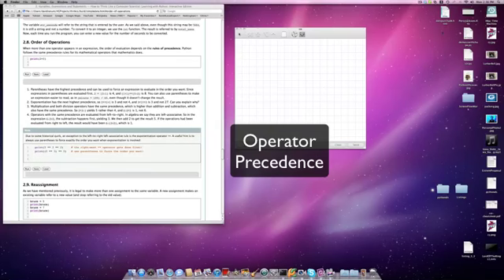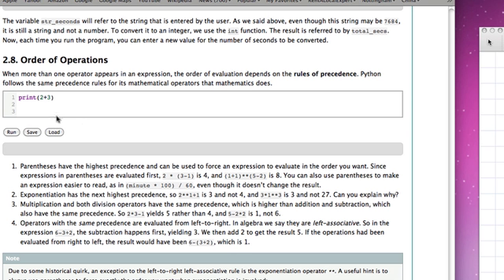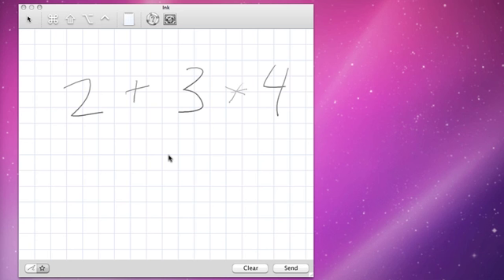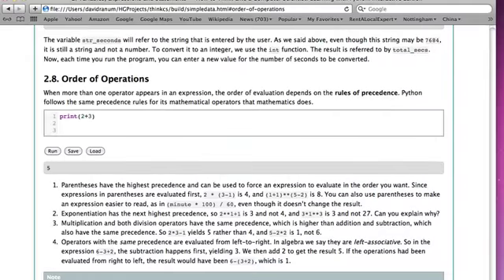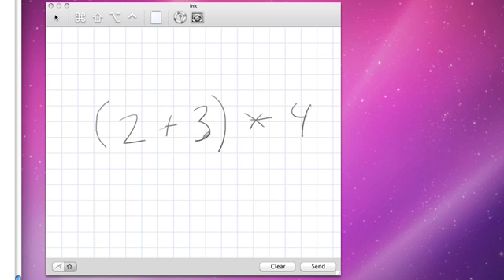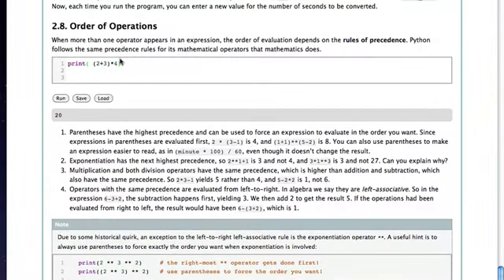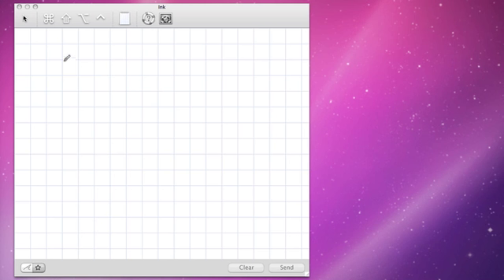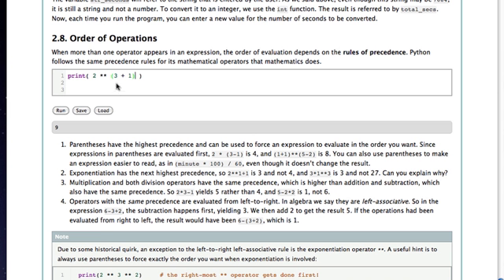Ch 3.9 precedence